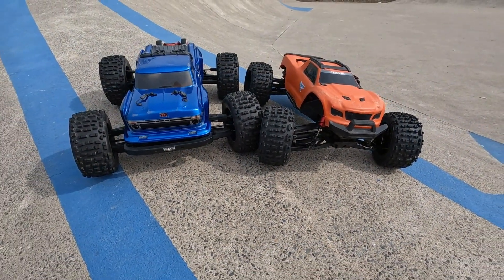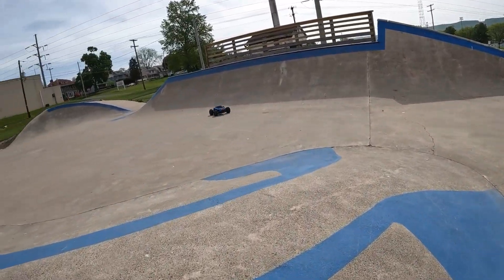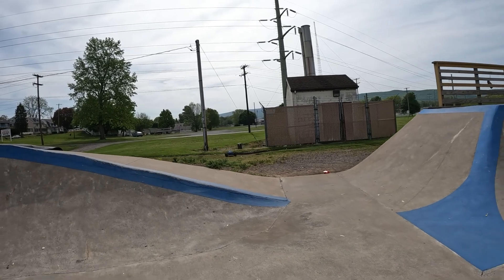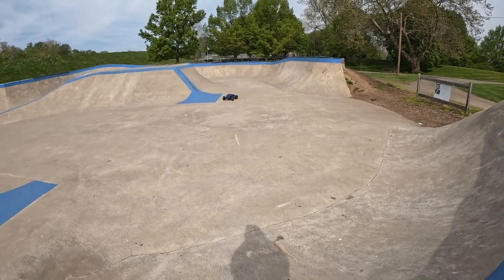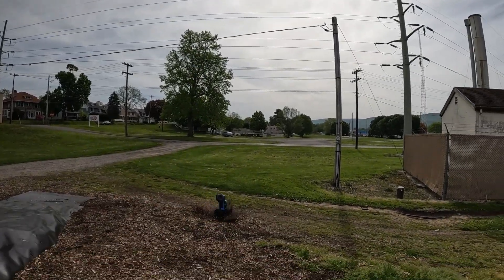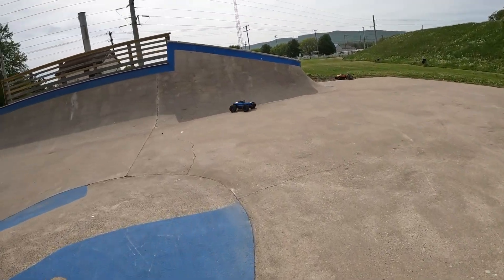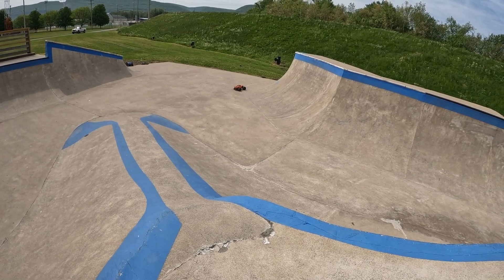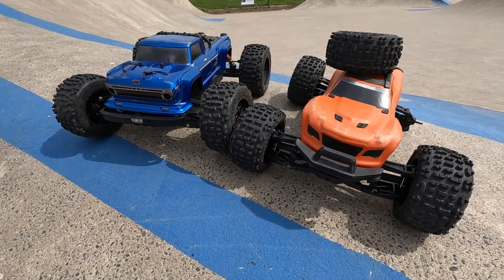Traxxas Widemaxx 4s Vs Arrma Outcast 6s EXB At The Skatepark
Outcast running Zeee 6s 7000mah 100c lipo vs. widemaxx 4s running Zeee 4s 7000mah 100c lipo Hot Racing aluminum upgrades on both